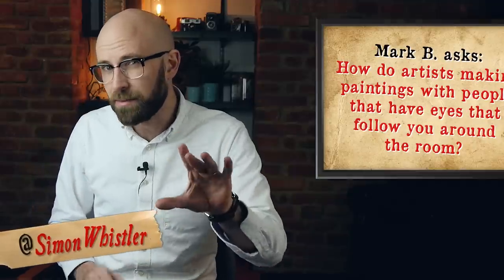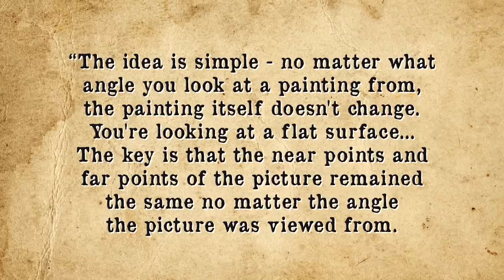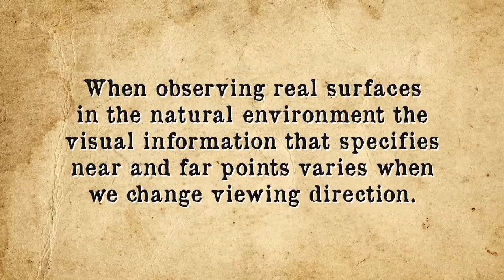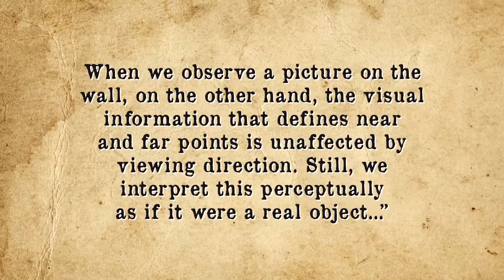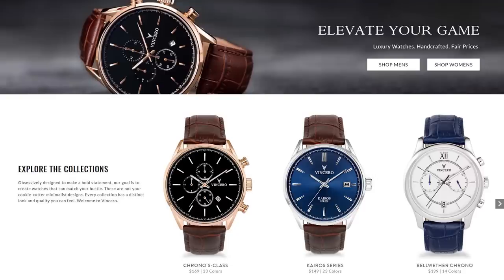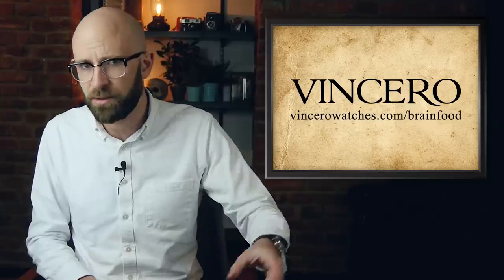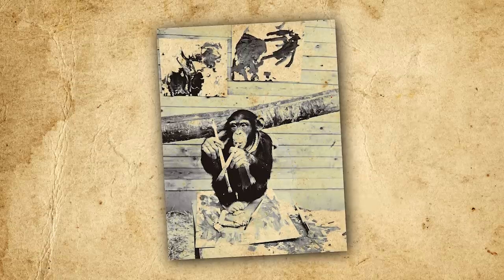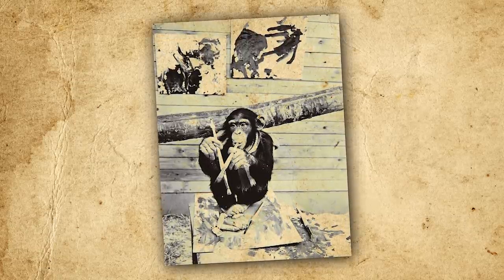Why Do the Eyes in Some Paintings Follow You Around the Room?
More from TodayIFoundOut:

The Bizarre Story of the Girl With No Vagina Who Was Stabbed and Had a Baby

In this video:

Art as they say, is subjective, what one person considers a priceless masterpiece others might see as nothing more than a giant black square… But there’s one very specific kind of painting that most everyone sees the same way- the kind with the weird eyes that seem to follow you around the room.  So what causes this optical illusion of sorts and how do artists achieve this effect?